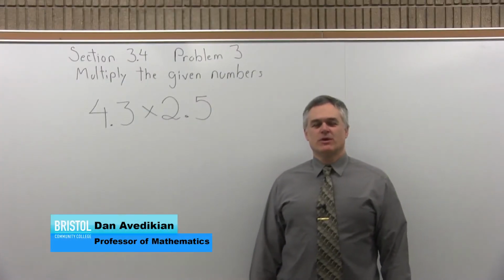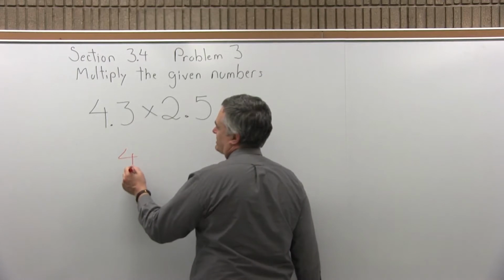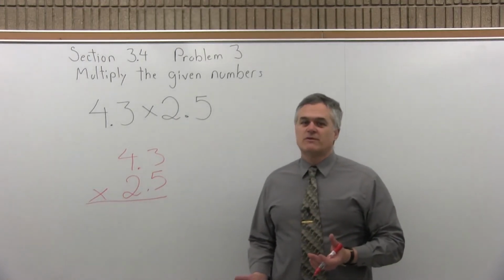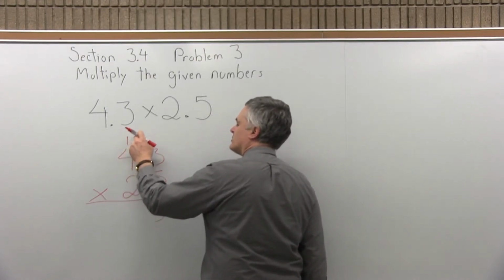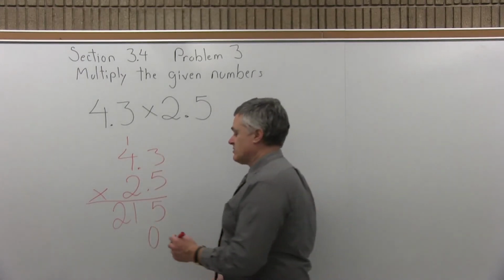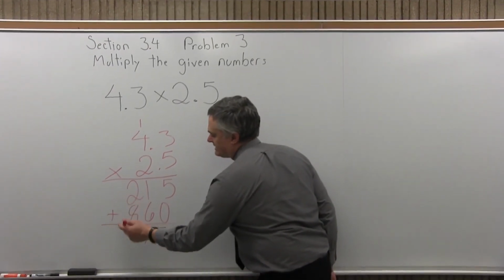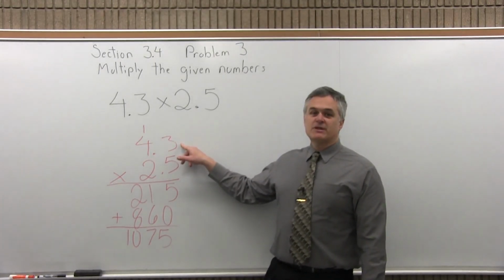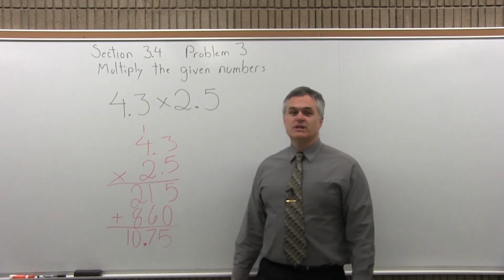MTH 060 : Section 3.4 Problem 3 - Mathematics with Dan Avedikian